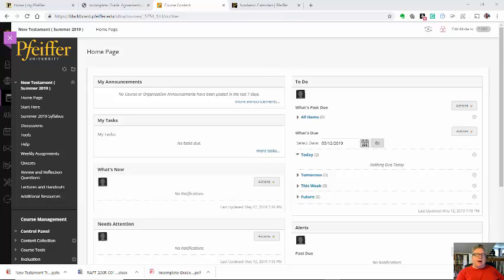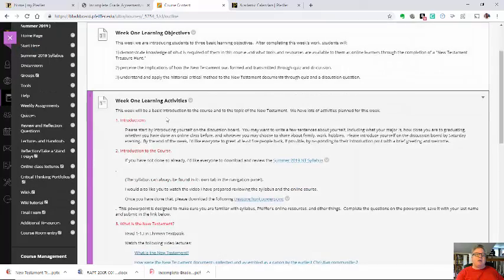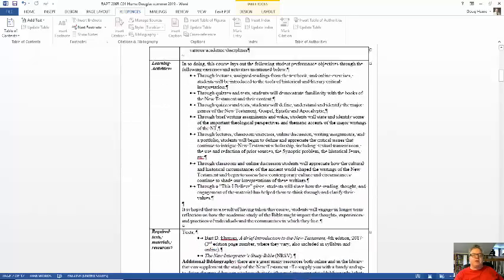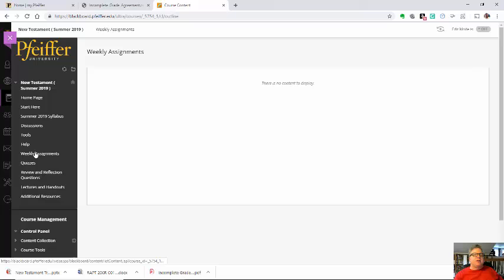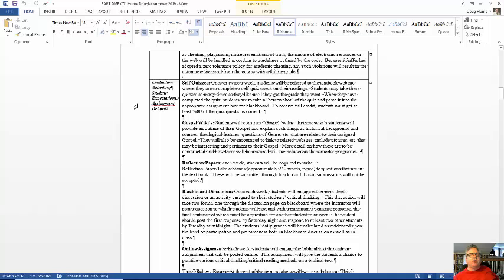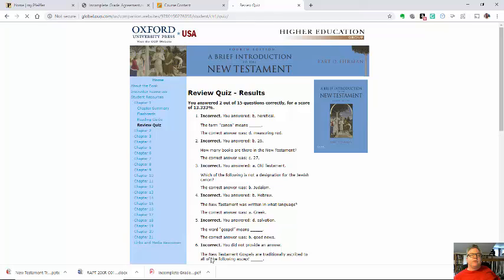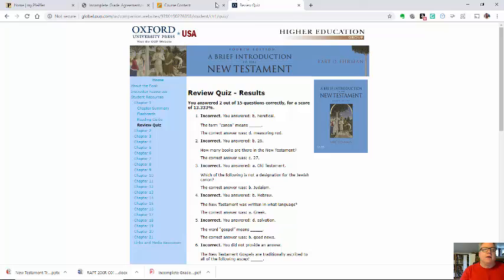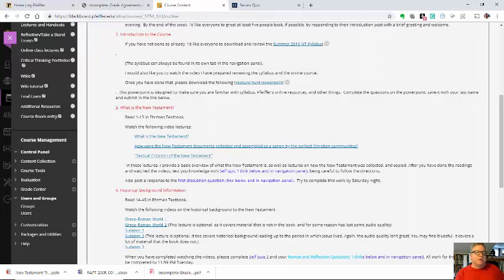Syllabus Walkthrough 2019